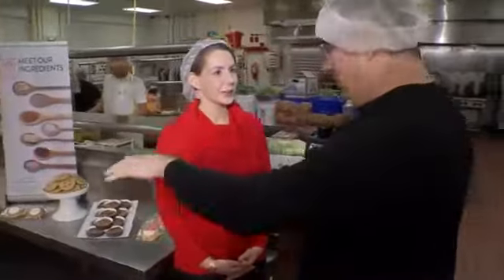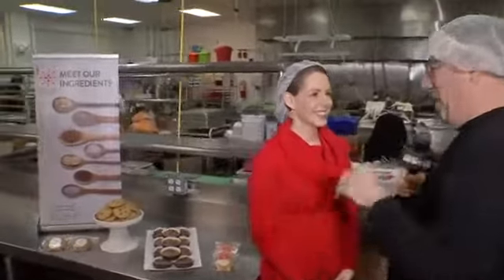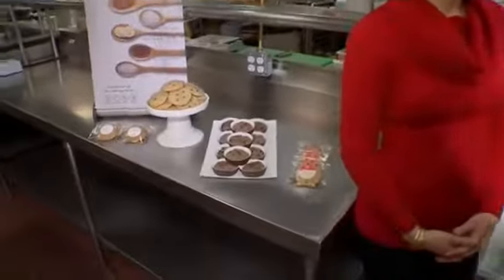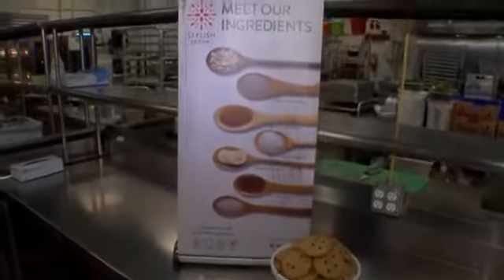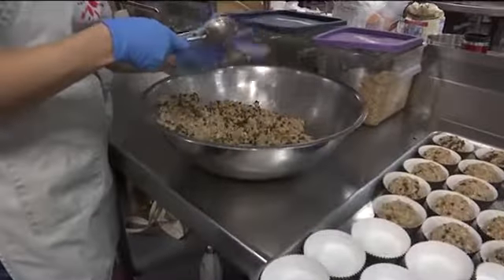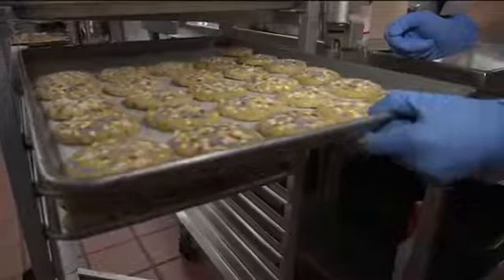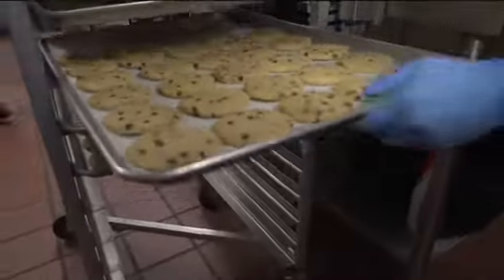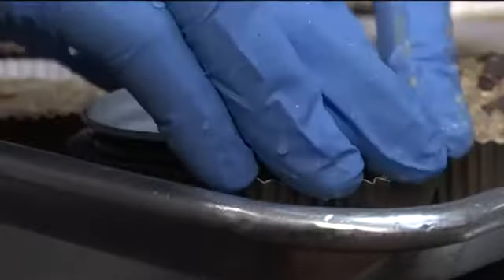Incubators Like Hot Bread Kitchen Help Businesses like Stylish Spoon Grow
Live on NY1, Roger Clark came by to find out how Stylish Spoon has been able to grow from a home-based business to an online bakery shipping nation-wide with the help of Hot Bread Kitchen Incubates, an incubator kitchen in Harlem, NY.